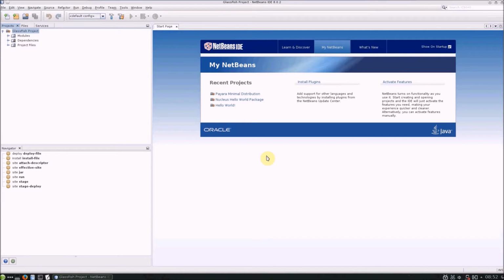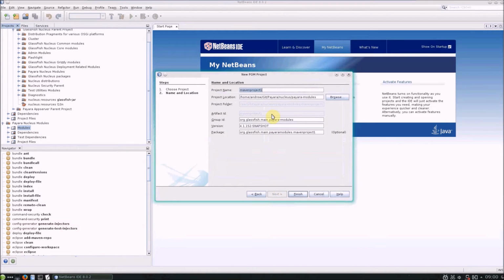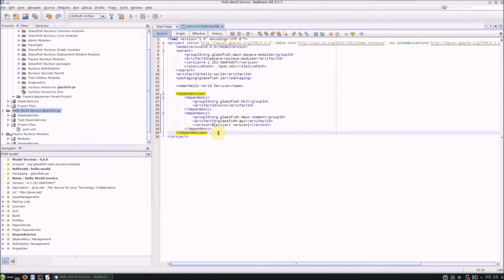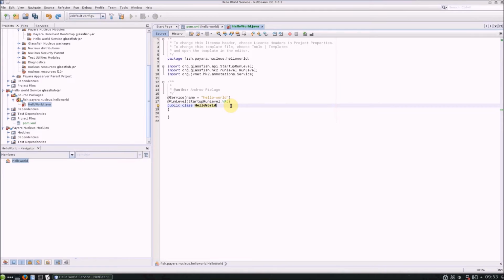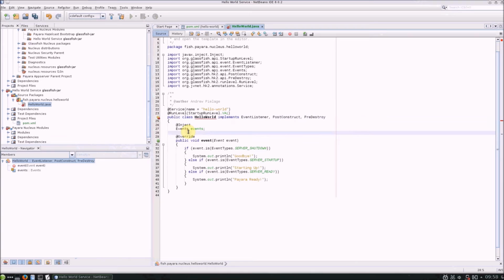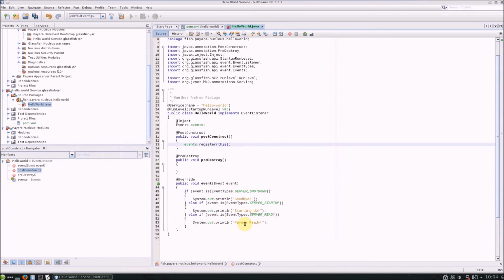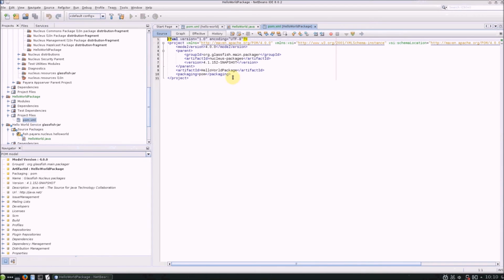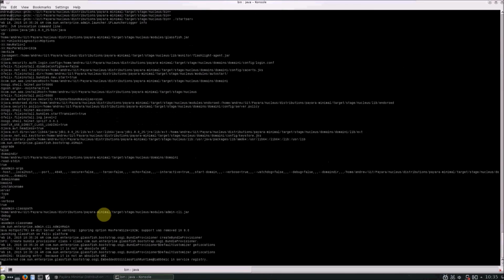Create a Payara Service HD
This is the first in a series of blogs that will aim to teach you how to create a complete service for Payara Server. This first blog will demonstrate the basics of creating a service with a walk through of the process.